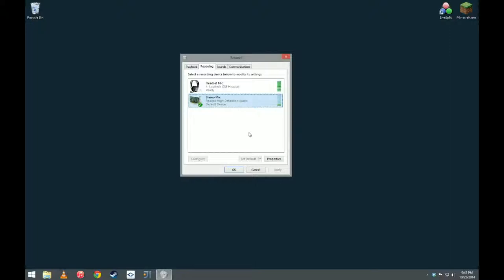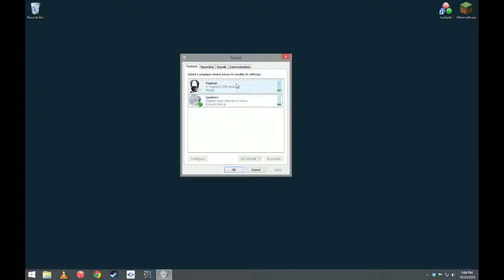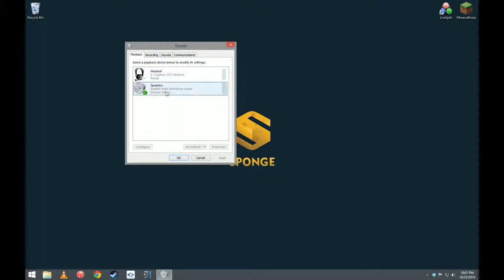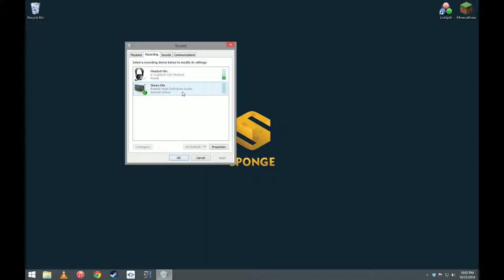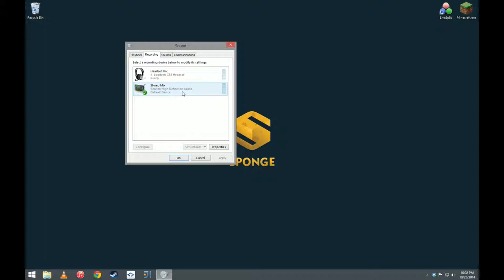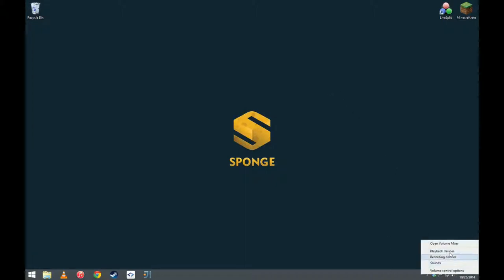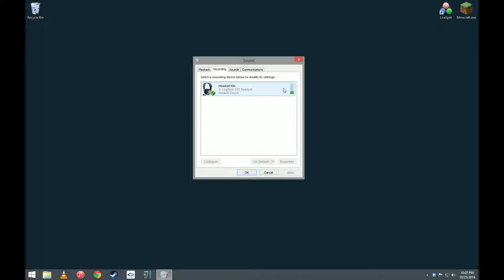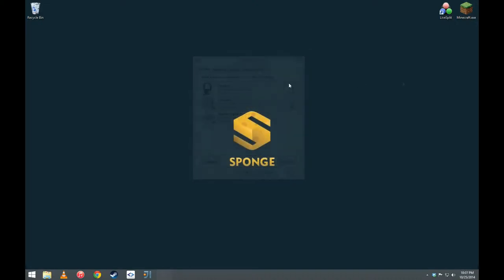Stereo Mix Explained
In this video, I explain exactly how the long-pondered Stereo Mix works and how to take advantage of it.

NOTE ABOUT MONITOR RESOLUTION:  Right after I finished producing this video, I found out a way to change my monitor's aspect ratio to 16:9.  I simply have to change the display resolution!  *facepalm*.  Sorry for the giant black bars on the sides of my desktop!